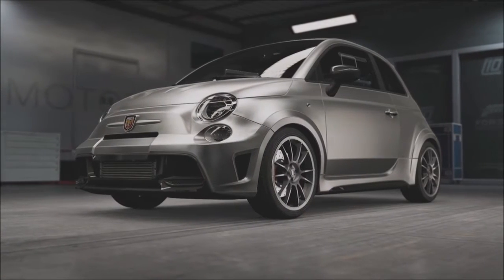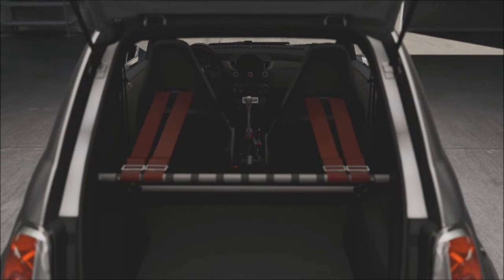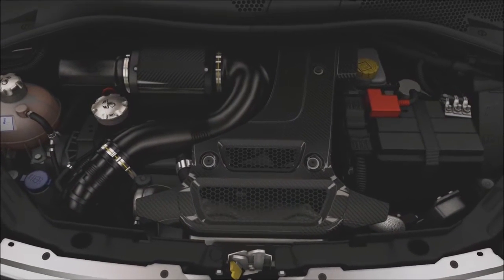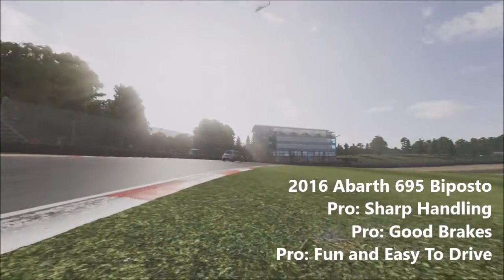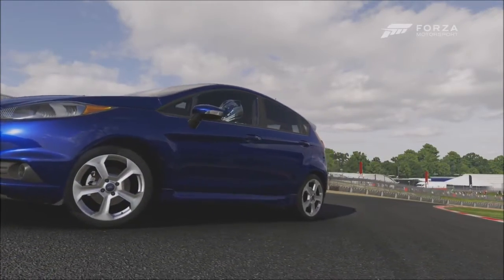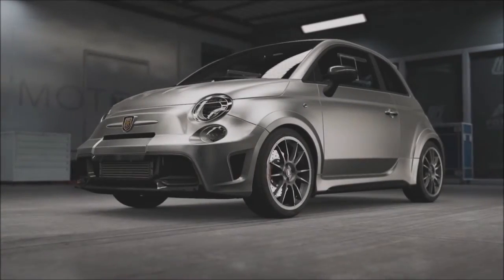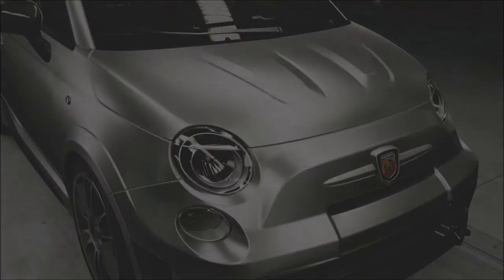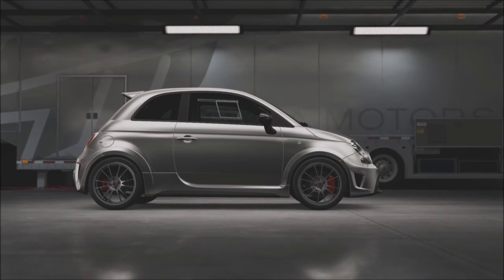Forza Motorsport 6 - 2016 Abarth 695 Biposto Review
With the Abarth 500 being one of my favorite cars I had to take a look at the newest enhanced version. The 695 Biposto. Abarth claims this is the world's smallest supercar that's a bold claim so can the Abarth live up?